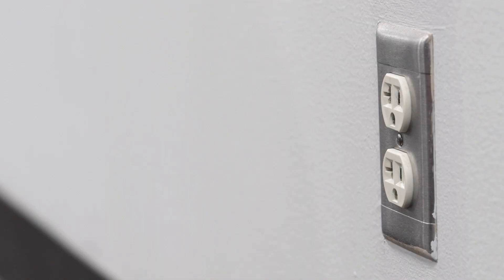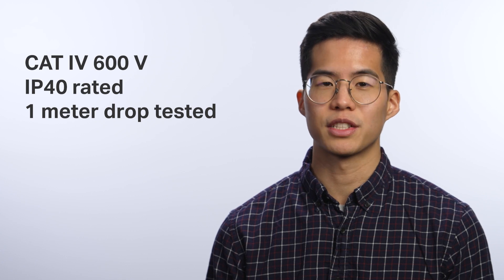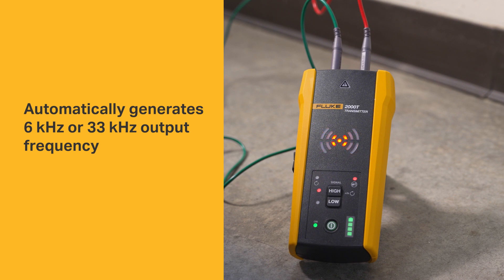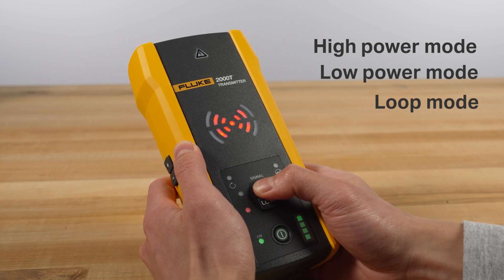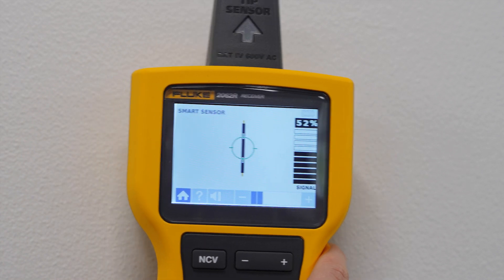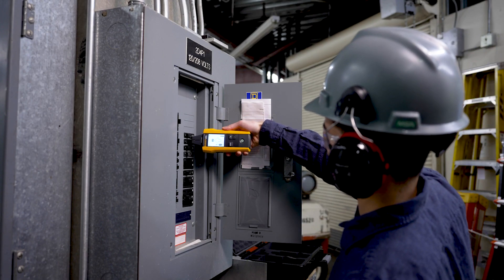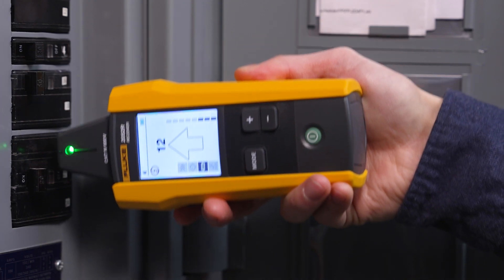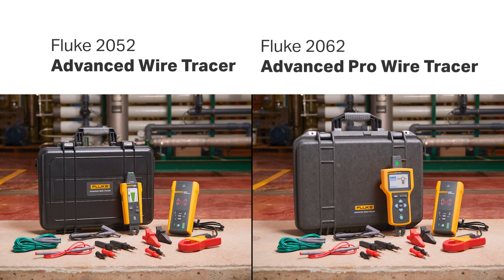Fluke 2052 and 2062 Advanced Wire Tracers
Wire tracing built for whatever job site you're on, residential, commercial, and the toughest industrial environments. An overview of the capabilities packed into the Fluke 2052 Advanced Wire Tracer and the 2062 Advanced Pro Wire Tracer.